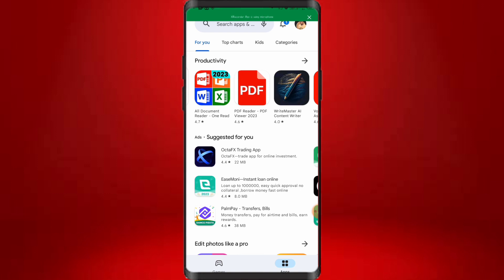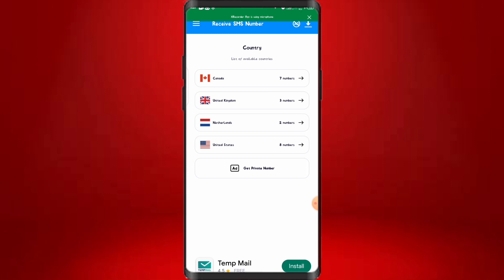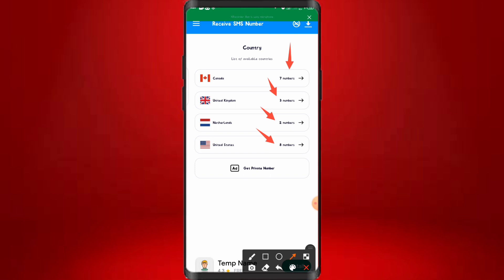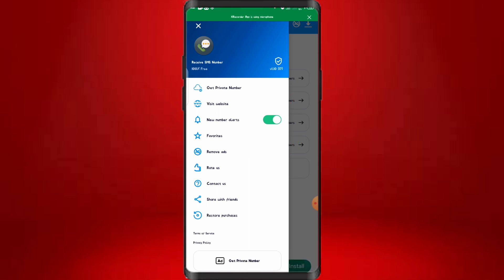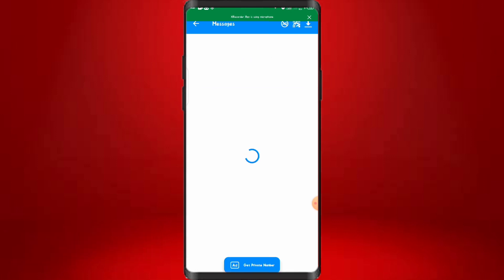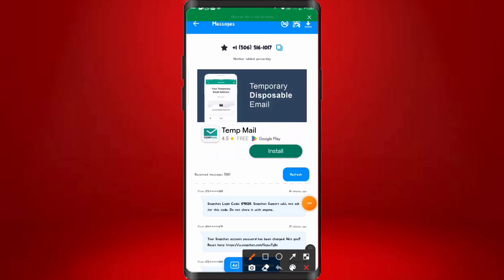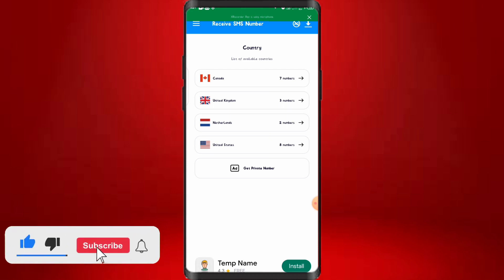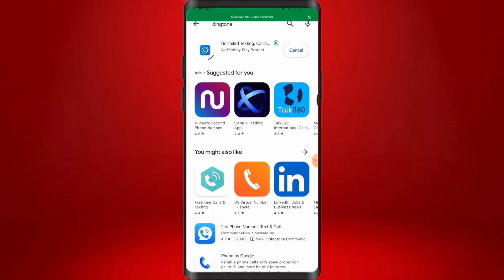How to Get FREE USA NUMBER For Sign Up & Verification [2 Best Platforms 2023]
In this video, I have given out 2 Best Platforms you can get a FREE Foreign Phone Number for for Sign up and Verification, It's 100% Working. And you are not going to paying any money for it. I also explained the differences between these 2 platforms.

If you do business online you needs a foreign phone number because most of our online transactions and gig comes from the US, UK and other related countries and ideally is best to have atleast 2 of this platform at your disposal incase of emergency. And You'll learn how to get a free US Numbers without using any VPN or tricking the system, You can use your free US/UK Phone Numbers for Verification of any types like SMS Verification, OTP Verification or even Voice Call and other Verification from any country in the world even if in Nigeria, pakistan, india etc.

With this method, you can also learn how to get a free USA phone number from any country!

This video should serve as a guide for your online businesses. If you have questions regarding any of these platforms you can go ahead and Leave them in the comment section and I will definitely come there to answer you.

TIMESTAMP
00:00 Intro on 2 best platforms
00:37 important note
00:55 Downloading the First Tool
02:03 Countries Available on the first platform
04:58 how to get your Foreign Numbers
06:00 Downloading The Second Tool
07:05 Signing up with the platform and walk through
09:35 Getting Free Credit from digtone
10:37 Getting your us numbers
10:37 walk through on Getting your us numbers
14:05 Conclusion

What I talked about in this video
how to get free USA number for verification
how to get free usa number
how to get usa number free
free usa number
how to get us number for free
free us number
how to get a us number for free
how to get free us number
how to get usa phone number for whatsapp
virtual phone number free
How to get a Foreign Numbers
How to get a FREE UK Phone Numbers
dingtone free number
free business phone number
free us phone number
free us phone number for verification
free usa number app
how to call international for free
how to get a free phone number
how to get a free us number
how to get a free usa number
How to get a CANADIAN phone number
how to get a usa phone number for free
how to get a virtual phone number for free
how to get canada number for whatsapp
how to get free number for otp verification
how to get free phone number for verification code
how to get usa phone number for sms verification
how to make international calls for free
number for whatsapp verification
uk number for whatsapp verification
us number for verification
us number otp bypass app
us phone number for sms verification free
us whatsapp number
usa fake whatsapp number 2023
usa number
usa number free
usa number free for whatsapp